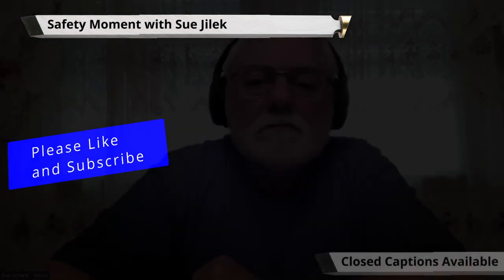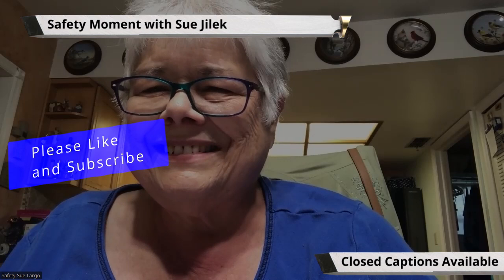2023-05-17 Safety Moment with Sue Jilek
Check out the 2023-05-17 Safety Moment with Sue Jilek.

Thank you Sue.   You're great, you keep us safe ...